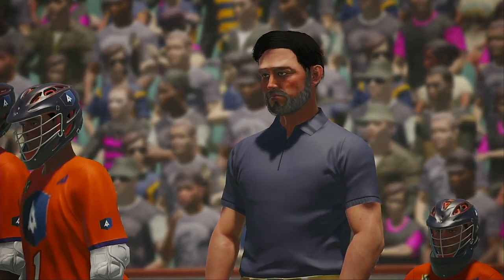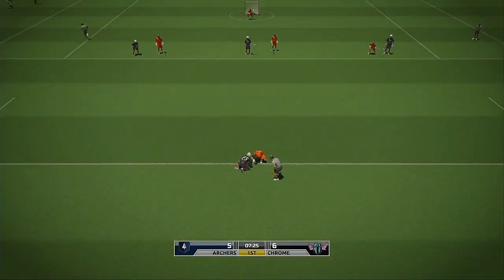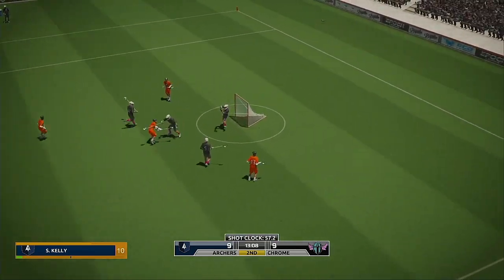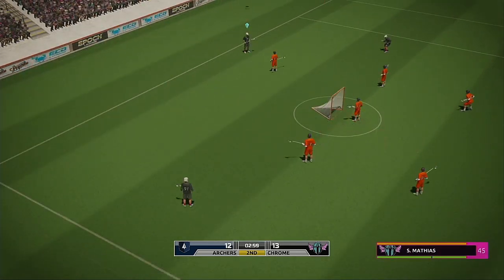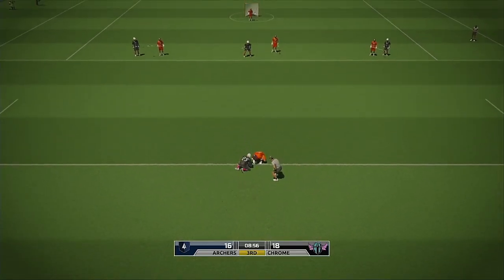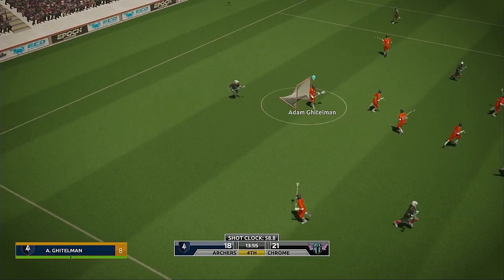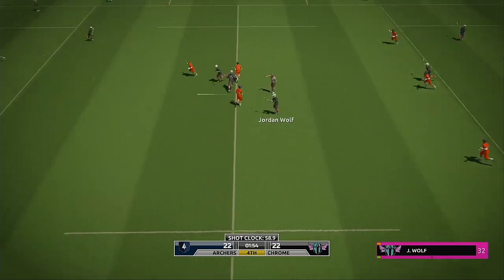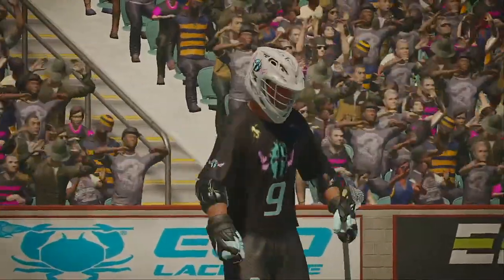PLL 2020 Season Round 11 Archers VS Chrome